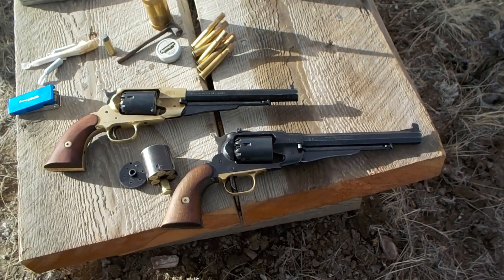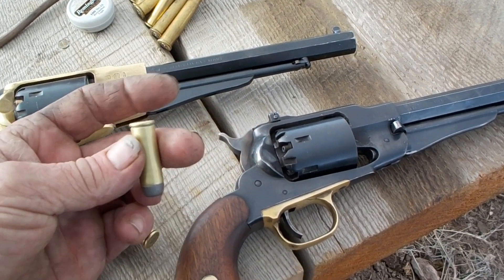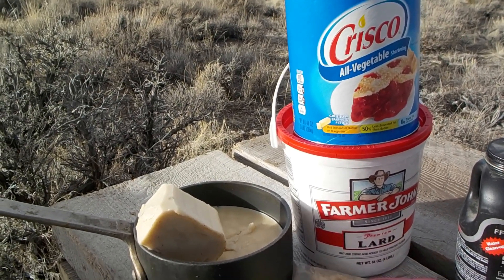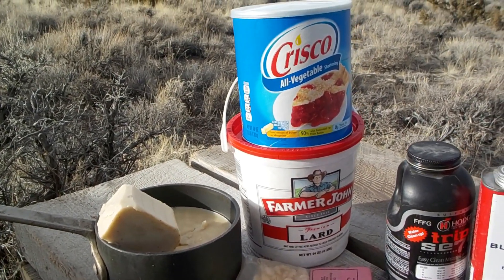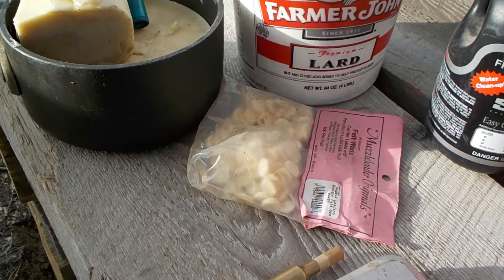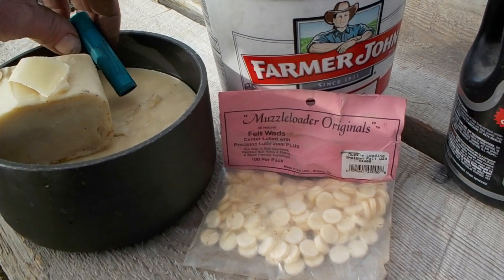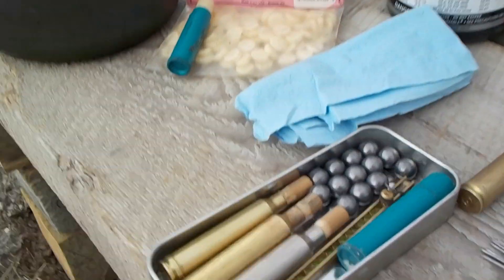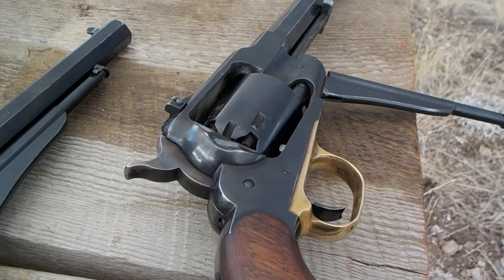rem58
Hints and tricks for reliable loading/shooting of the remington 1858
and other black powder revolvers.
Sorry what was intended as a quick vid on how to prevent the cylinder pin jamming quickly turned int a rather long vid.I hope
you will find it accurate and imformative.